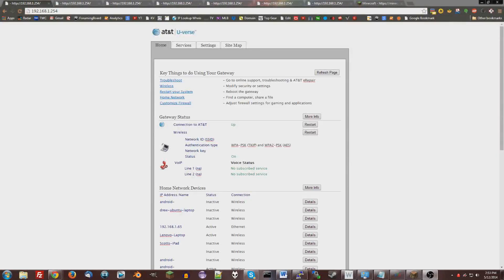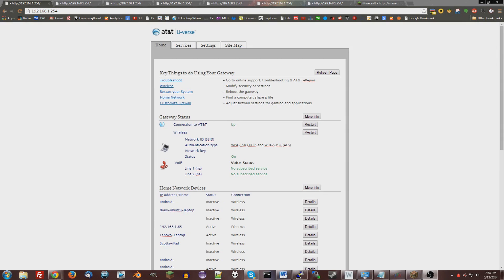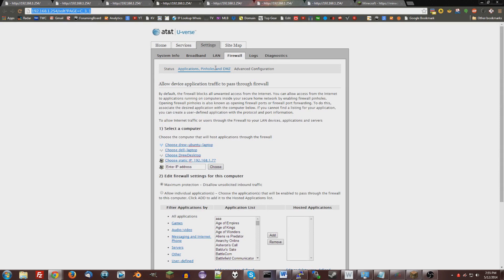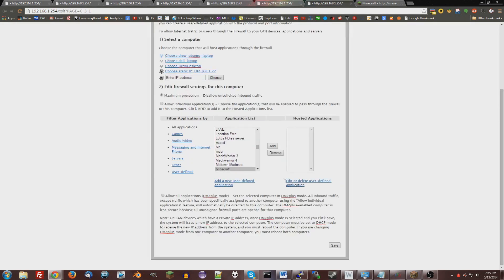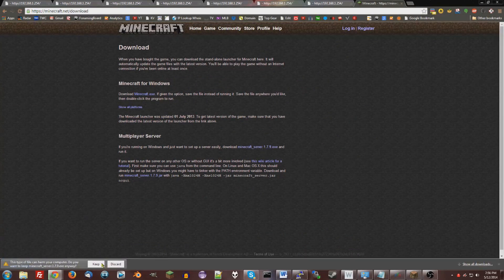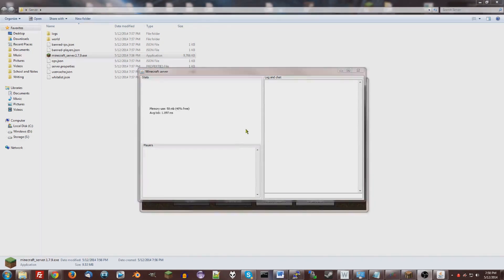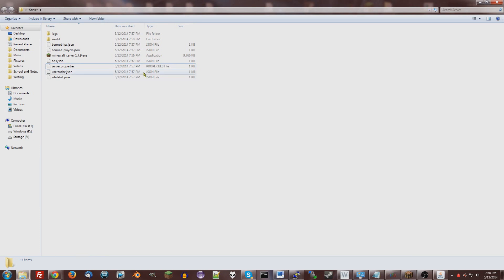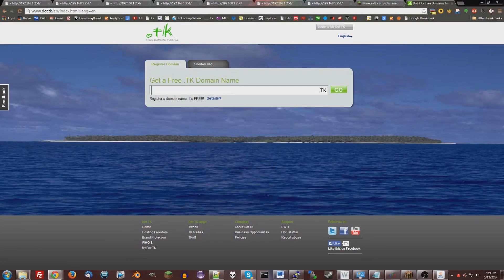How to make a Minecraft Server on a 2Wire/AT&T Uverse Router [Direct Connect]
This will explain the process of creating a direct connect Minecraft Server on an AT&T Uverse router.  No Hamachi or VPNs required.